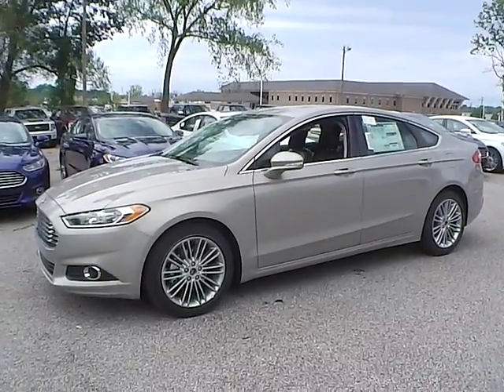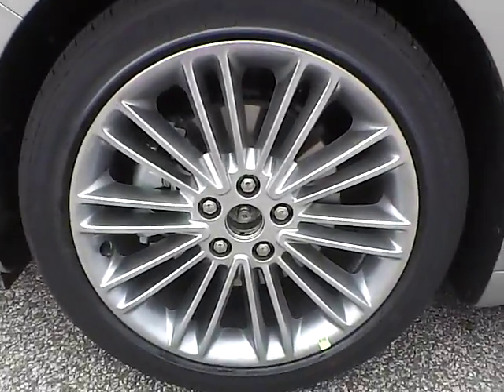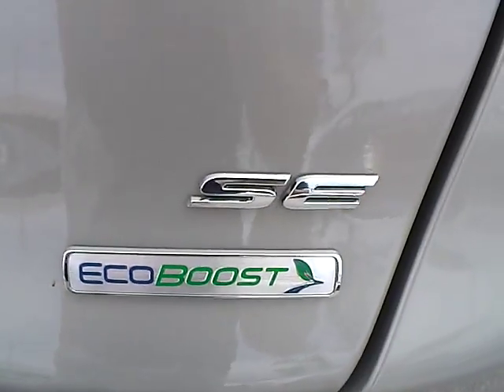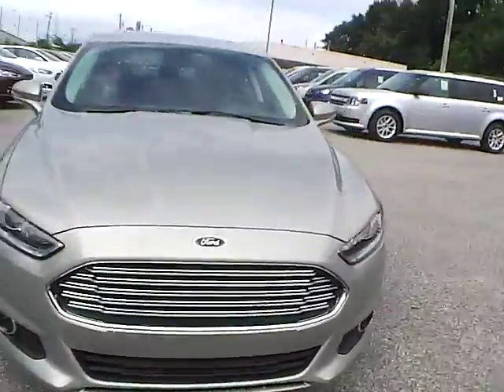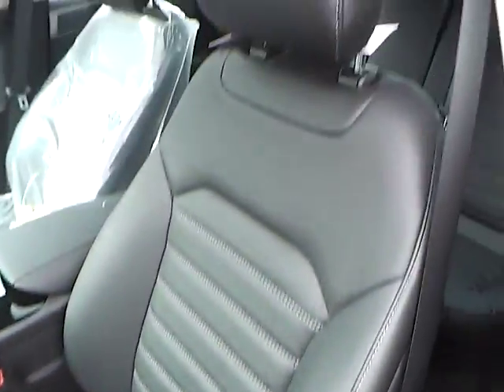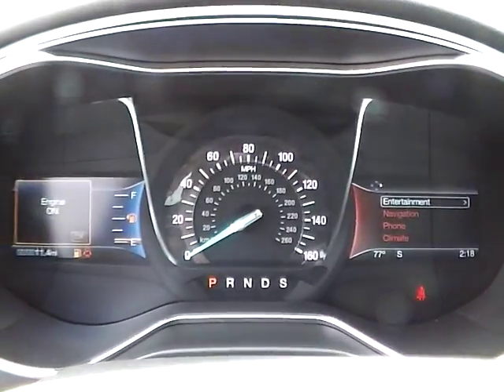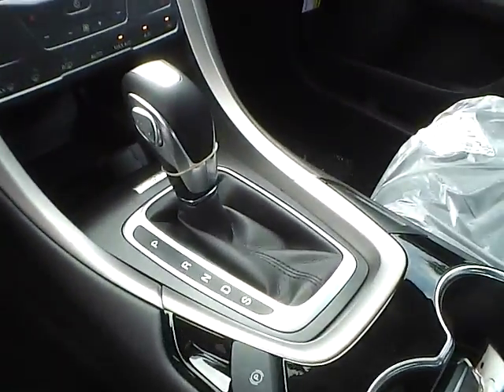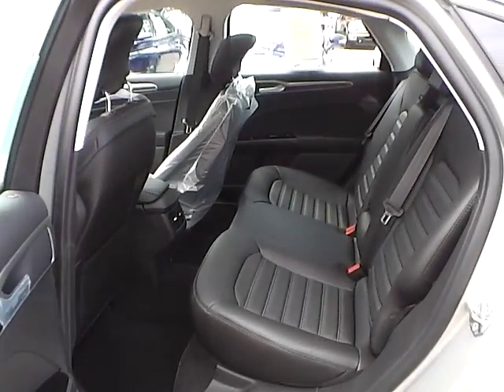2015 Ford Fusion SE For Sale Cleveland Ohio